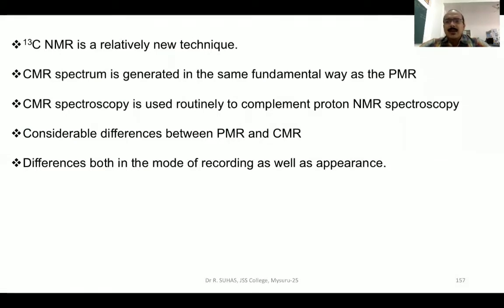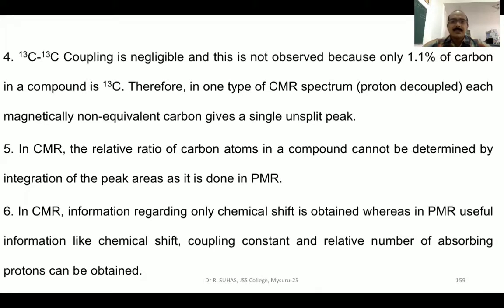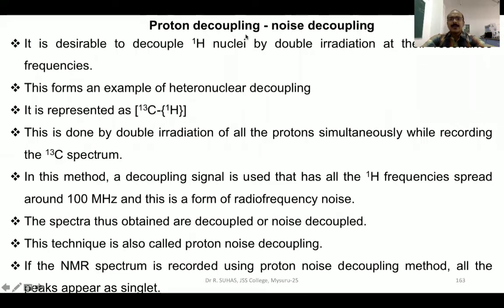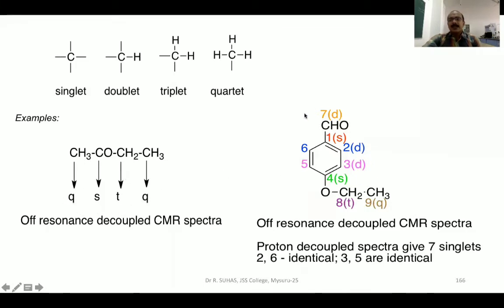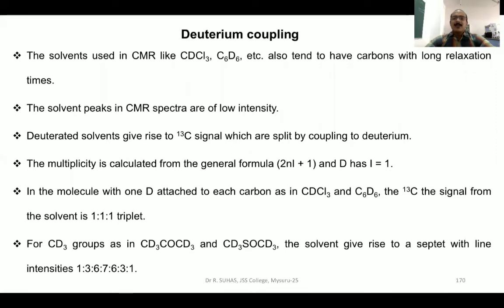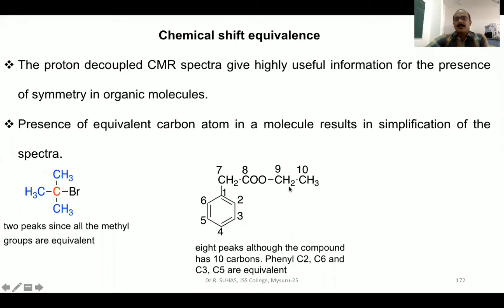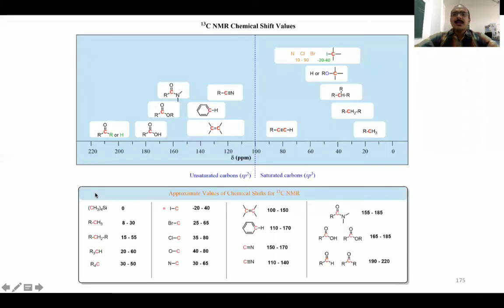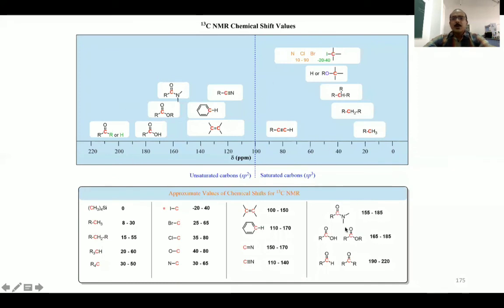Carbon 13 NMR Module 1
In this module, you will about the different concepts of 13C NMR like: comparison of PMR and CMR; proton decoupling; off resonance decoupling; chemical shift equivalence and chemical shift values.